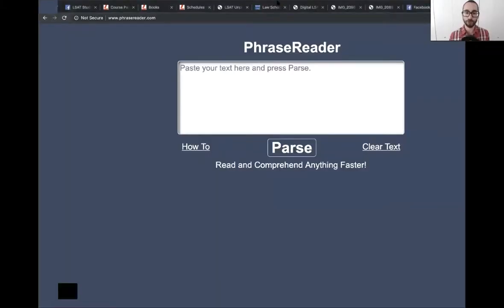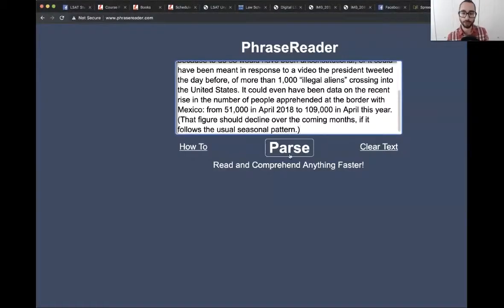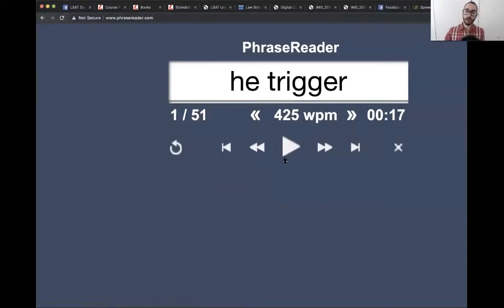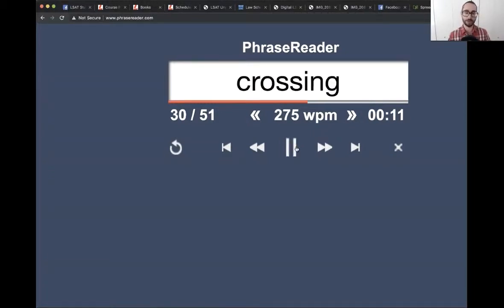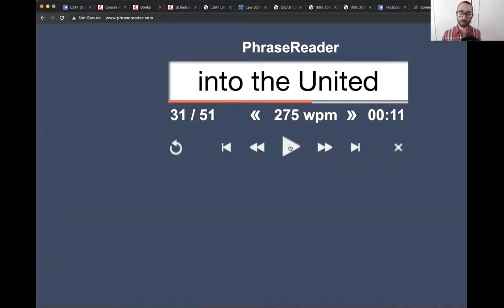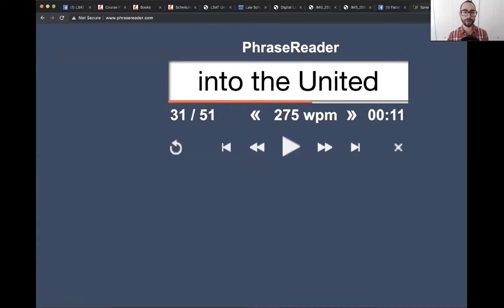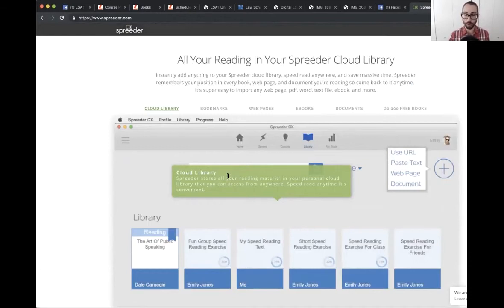Digital LSAT Prep with Tablet and Reading on Screen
Digital LSAT Prep with Tablet and Reading on Screen from Free LSAT Class on Digital LSAT Prep + LSAT Study Schedules: